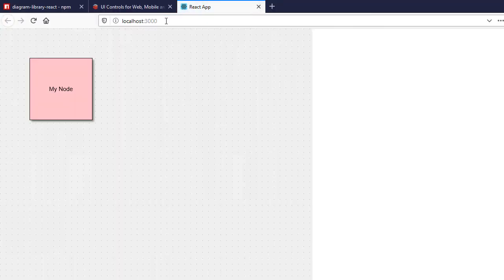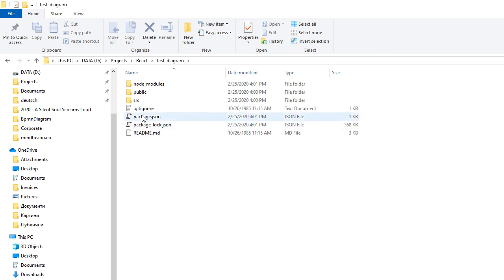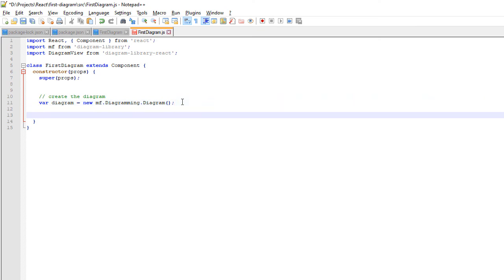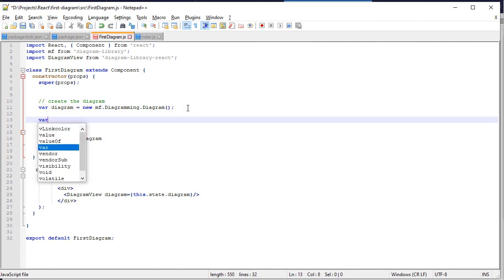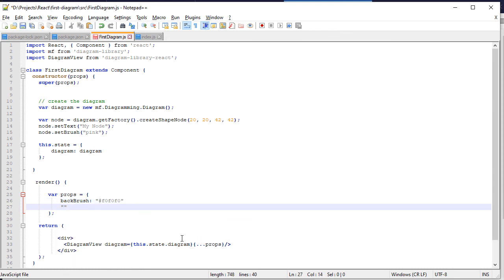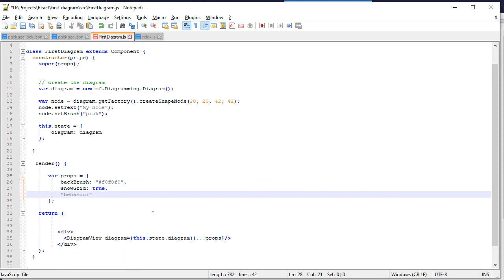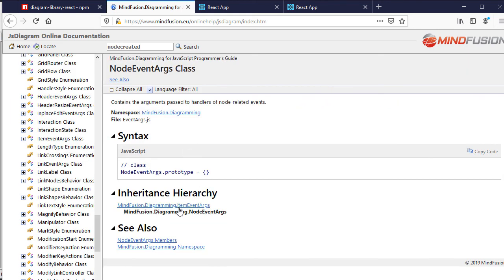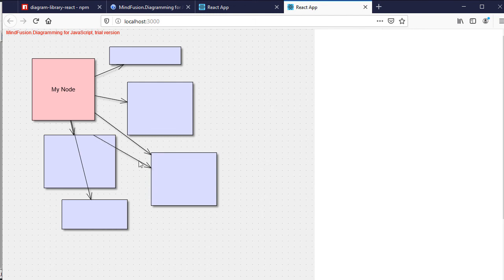Using MindFusion Diagram Library with React